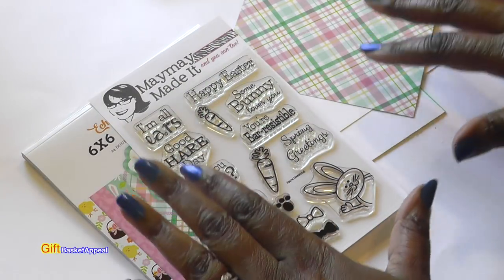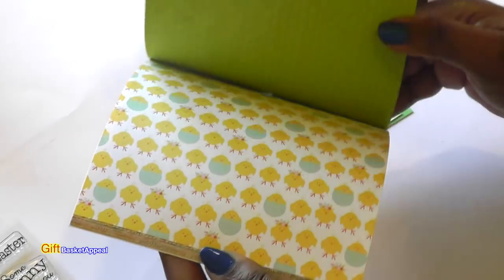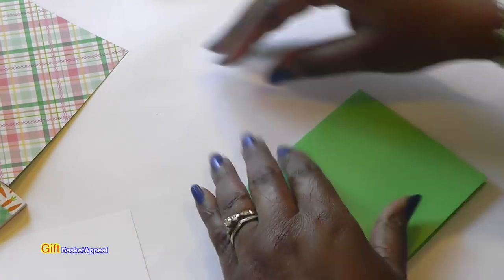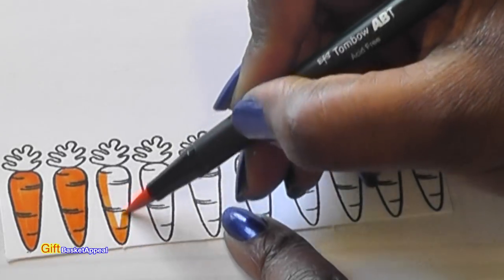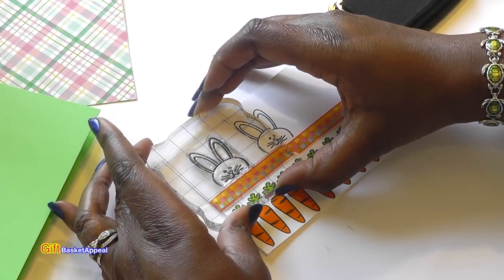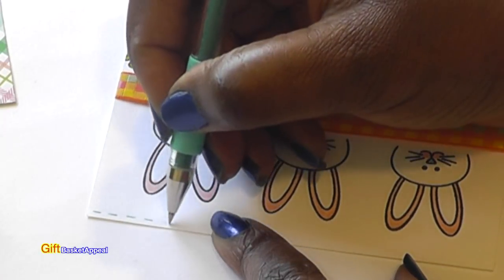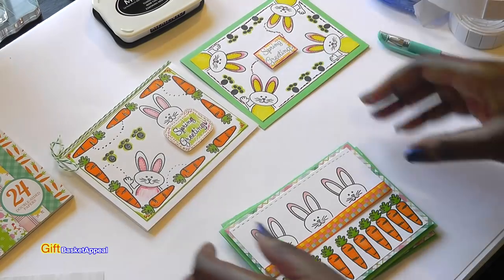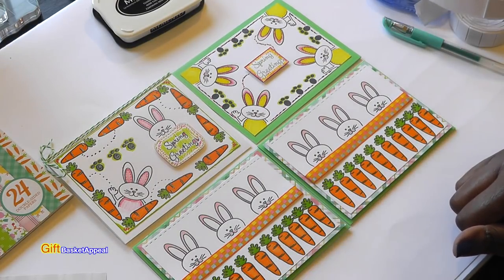DESIGN TEAM PROJECT | EASTER CARD IDEAS | MAYMAY MADE IT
I created these adorable EASTER CARDS using the HARE PEEKING STAMP SET from Maymay Made It. I hope this card idea inspires you to create something wonderful. Happy Crafting!

Green Cardstock - 5.5" x 4.25" (Folded)
Decorative Plaid Cardstock - 5.25" x 4"
White Cardstock - 5" x 3.75"
Thin Ribbon -  Hobby Lobby

Hello Easter 6x6 Paper Pads
Memento Ink - Tuxedo Black
Tombow Markers
Copic Markers
Ad Tech Permanent Crafter's Tape
Mounting Tape - Dollar Tree
We R Memory Keepers Quickstik Tool

SEND MAIL TO:
GiftBasketAppeal